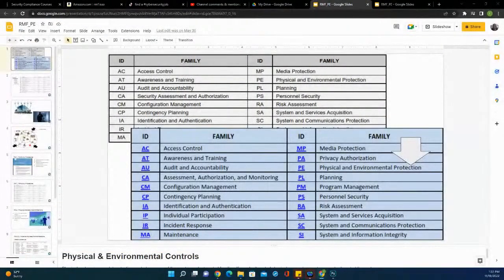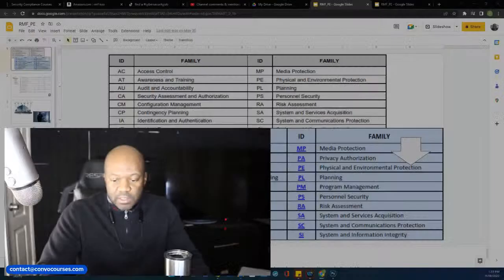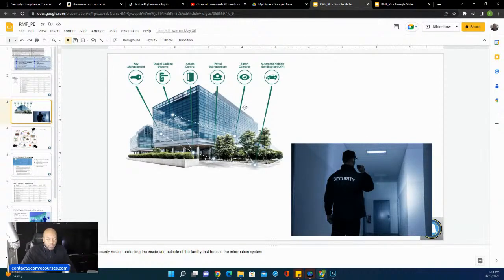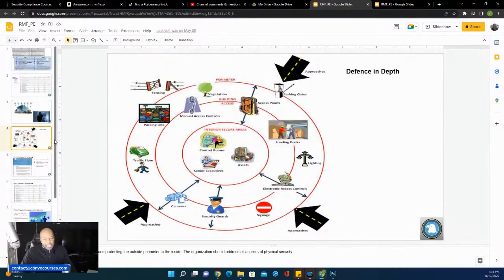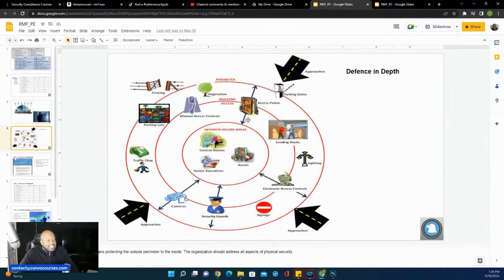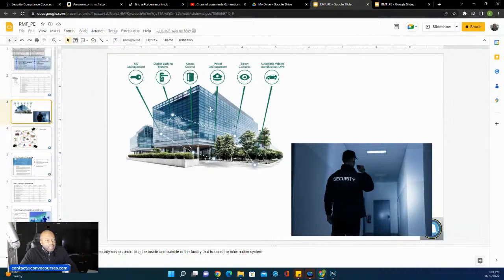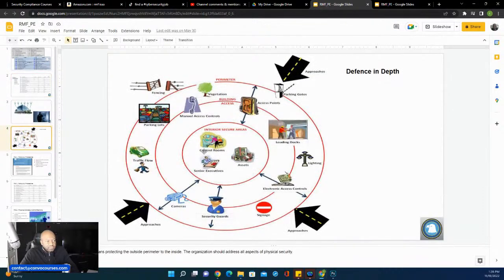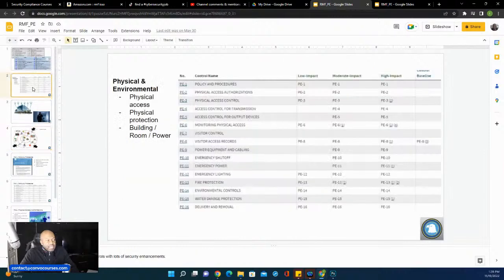convocourses podcast: NIST 800 PE controls